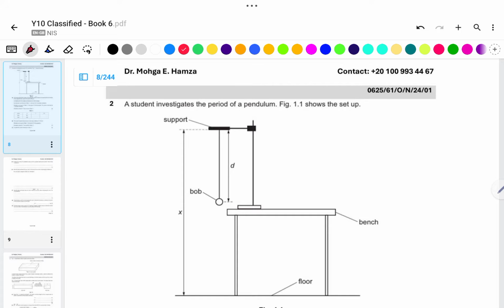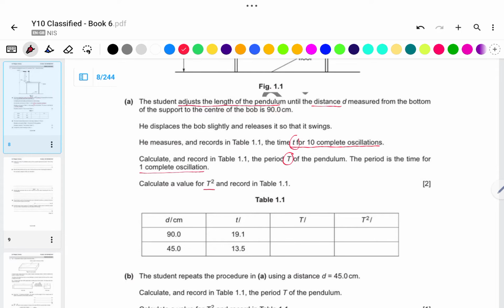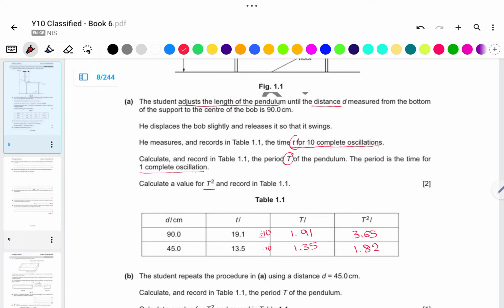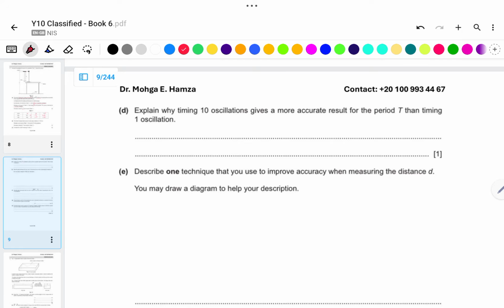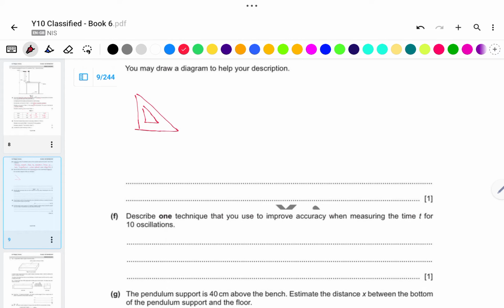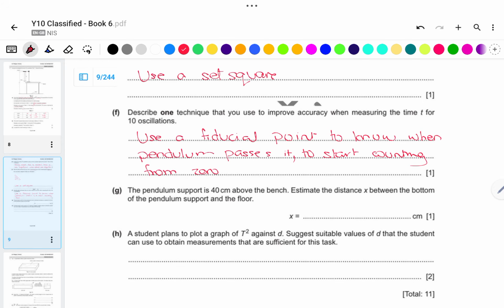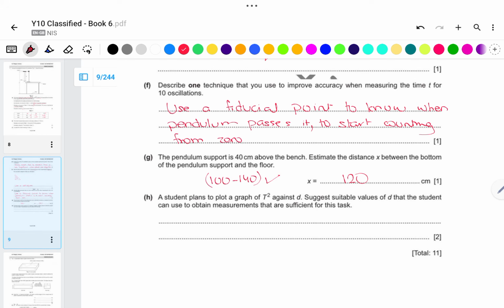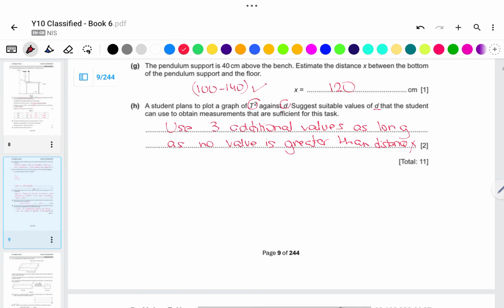IGCSE Physics Oct–Nov 2024 Paper 6 | Variant 61 | Full Practical Solution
A detailed walkthrough of Cambridge IGCSE Physics 0625 Paper 6 (O/N/24, Variant 61). We break down every question, analyze data tables, and demonstrate the reasoning behind each answer.

👩‍🏫 Ideal for mastering Paper 6 techniques and gaining confidence for your upcoming exams!